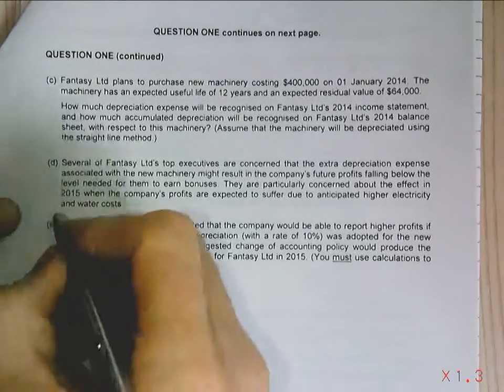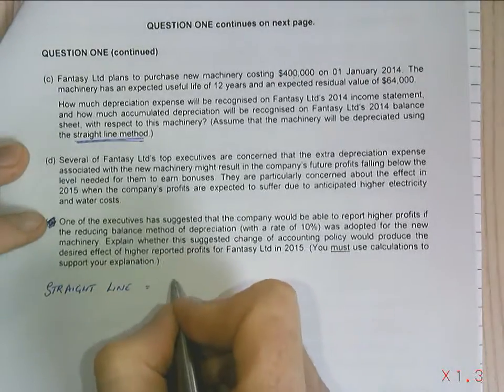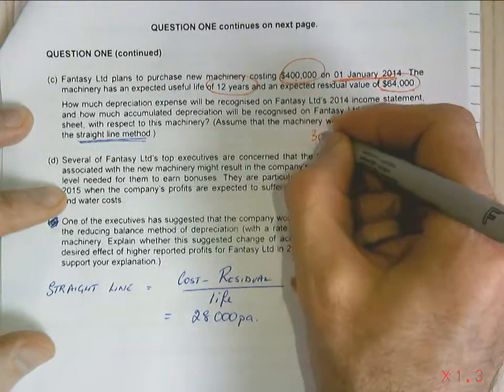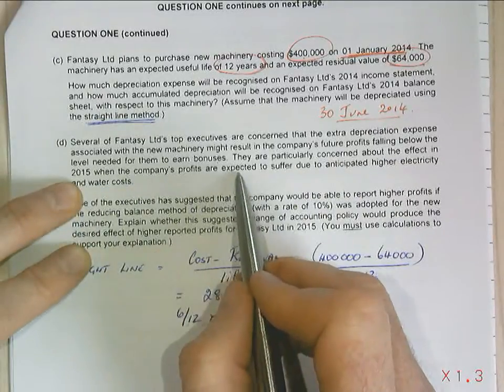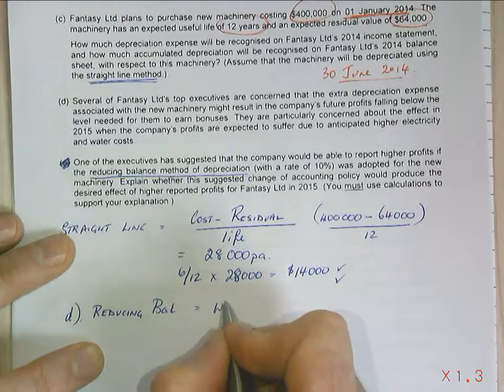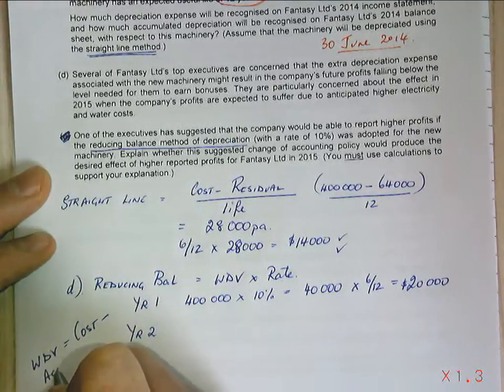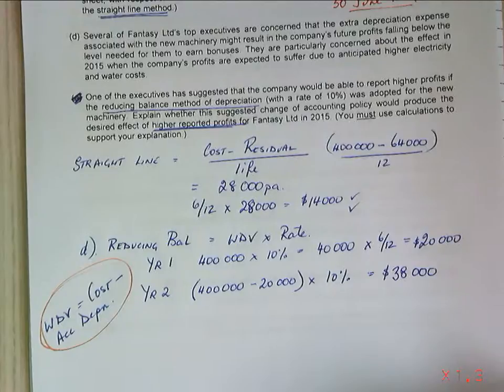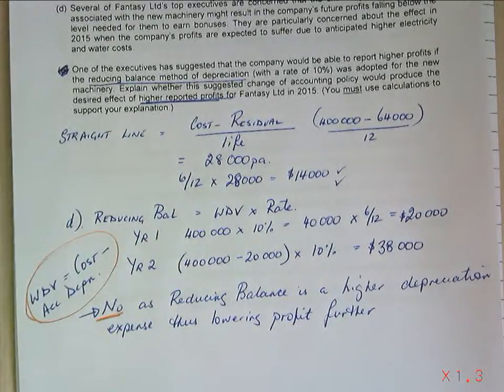Income Statement and Balance Sheet additional analysis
This is income statement and balance sheet analysis